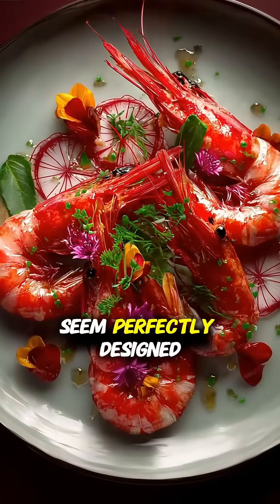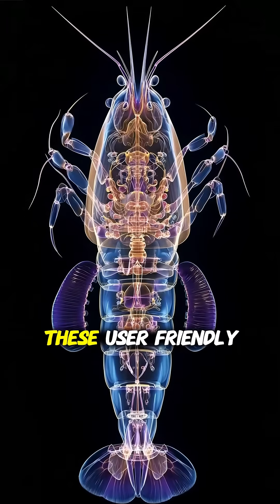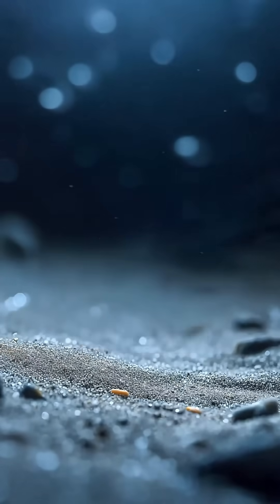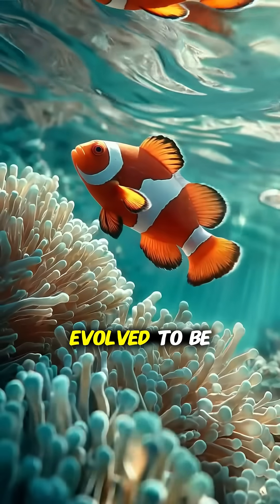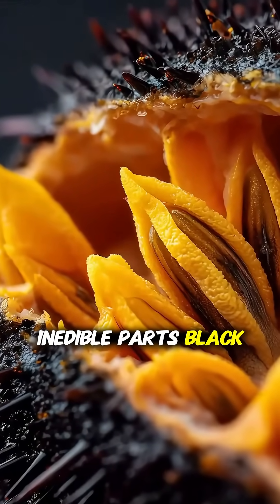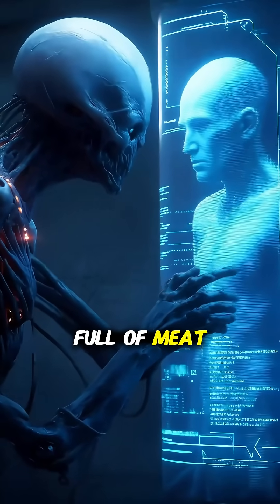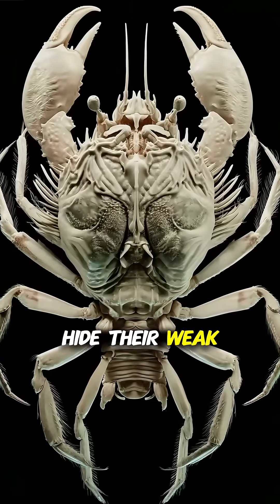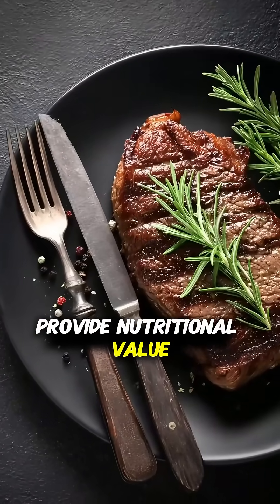Why did shrimp evolve to be so perfectly suited for being eaten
Welcome to Facts That You Should Know! Dive into a world of fascinating discoveries, where every video unlocks secrets from science, history, nature, and beyond. Whether it's astonishing historical events, mind-blowing scientific insights, or curious facts about the universe, we bring you knowledge that both informs and inspires. Join us on this journey to uncover hidden truths and expand your understanding of the world, one amazing fact at a time!